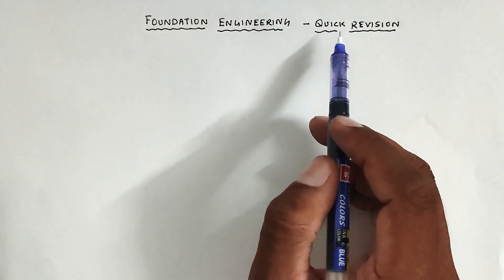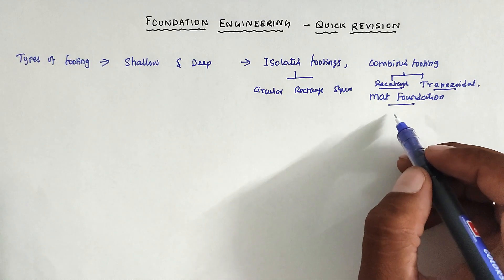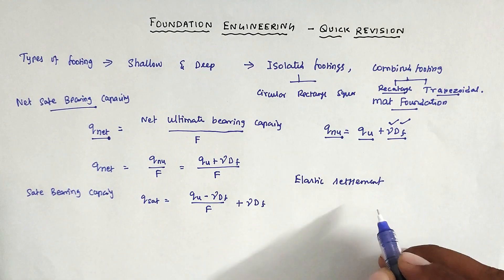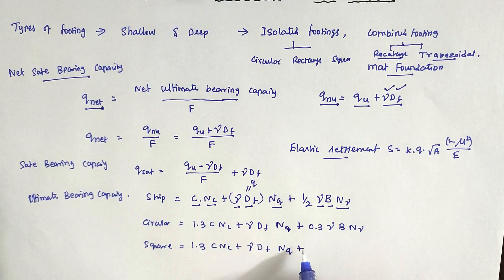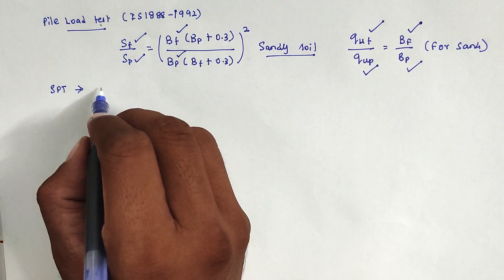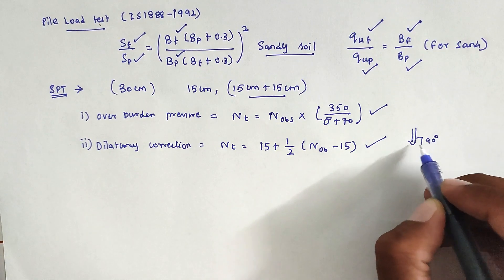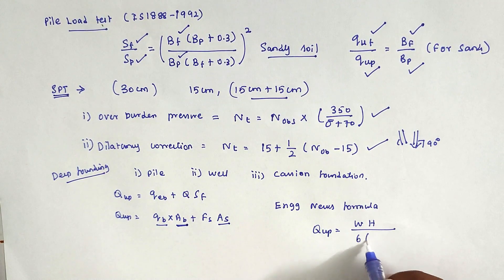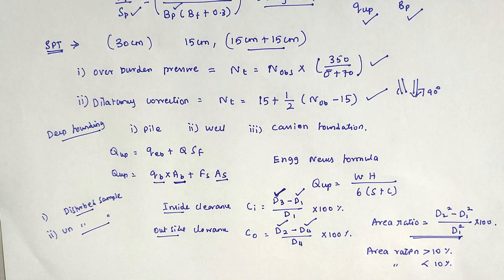foundation engineering lecture | foundation engineering quick revision | foundation engg formula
foundation engineering numerical | geotechnical engineering numerical | ultimate bearing capaity

civil engineering,
ssc je,
mcq,
objective questions,
junior engineer,
state je,
dmrc,
diploma civil,
sjvn,
state psc,
upsssc je,
je civil,
up je,
je recruitment,
surveying mcq,
geotechnical mcq,
surveying MCQ,
geology MCQ,
Railway MCQ,
 estimation MCQ,
concrete technology mcq,
concrete mcq,